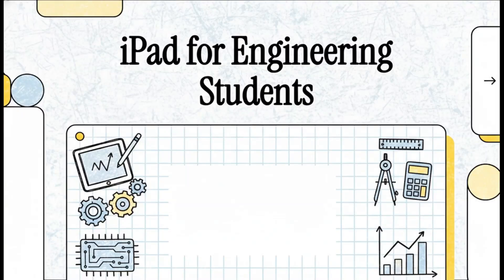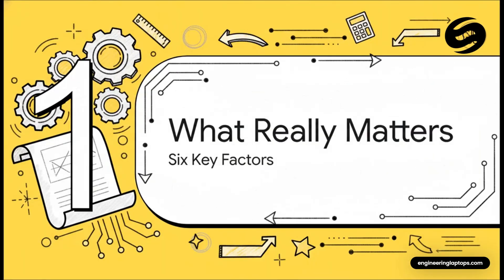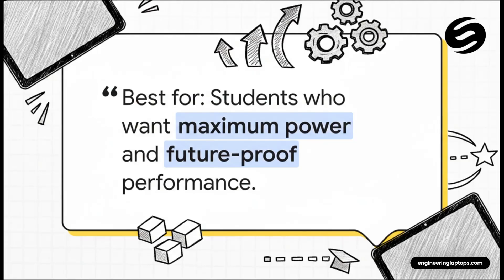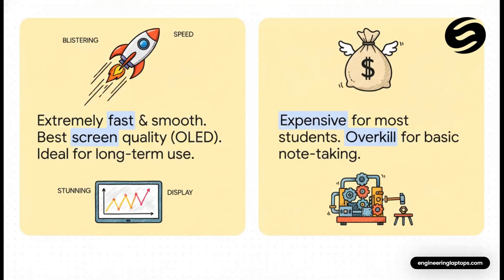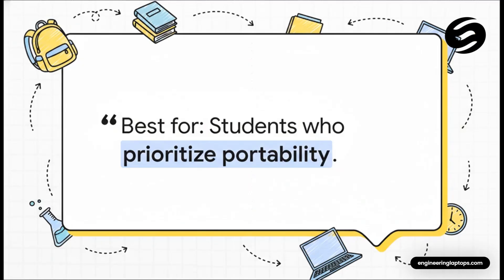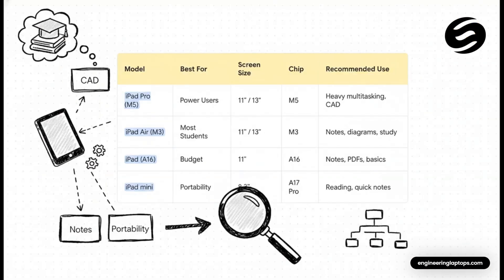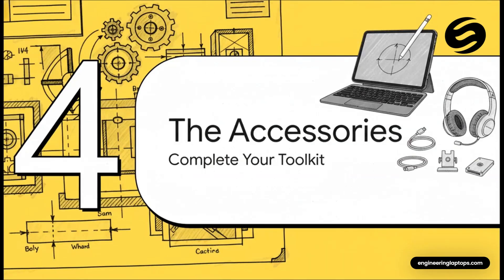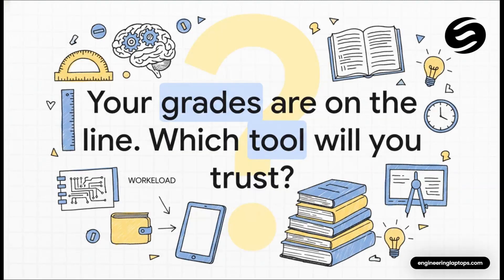Best ipad for Engineering Students (2026)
Find the best iPad for engineering students that balances power and practicality for note-taking and studying.